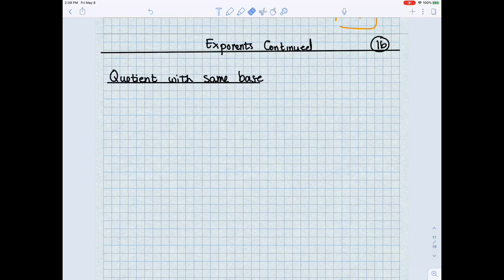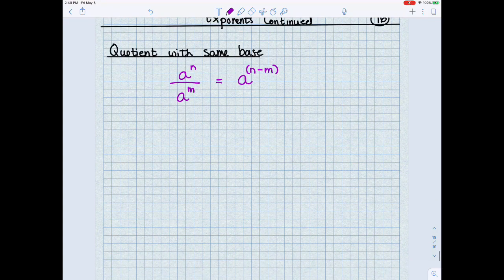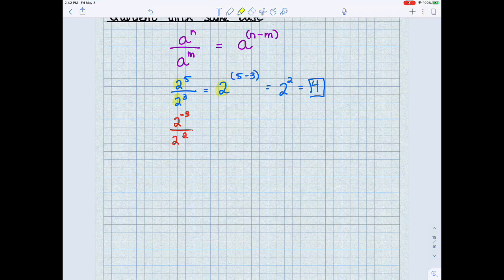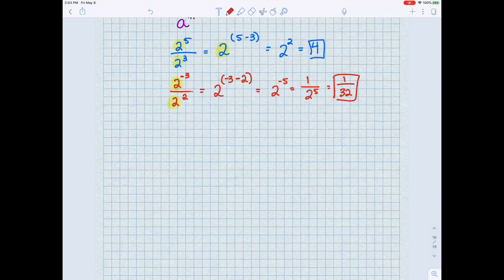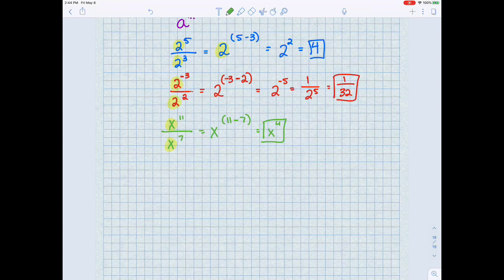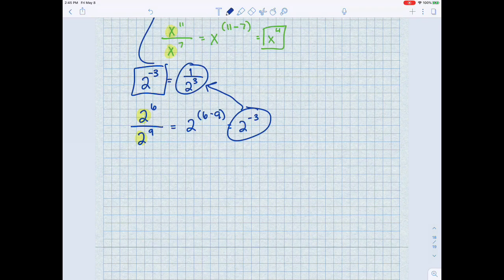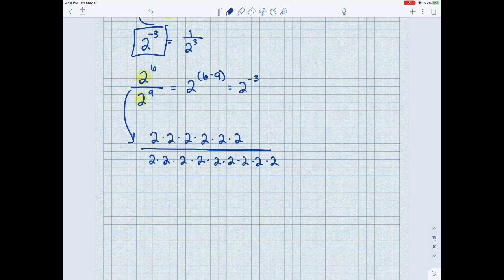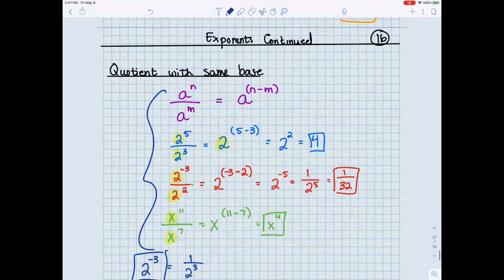POE: Quotients 1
In this video, I talk about quotient rules of exponents.